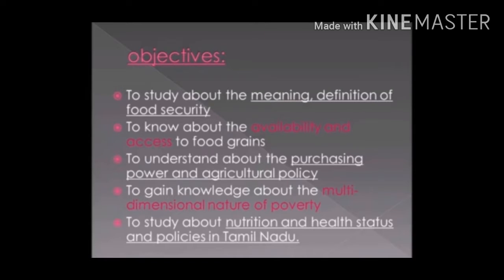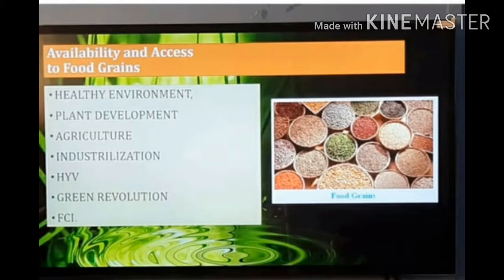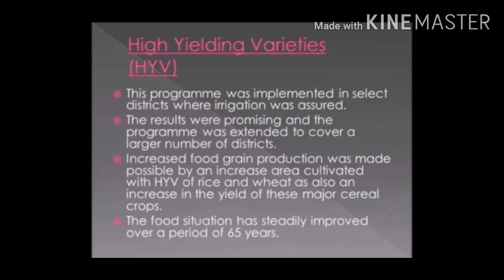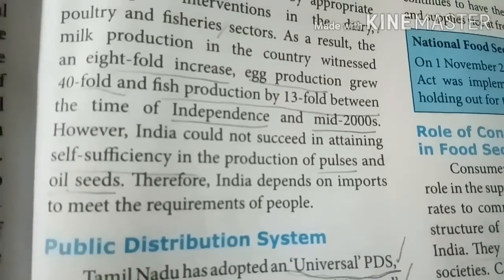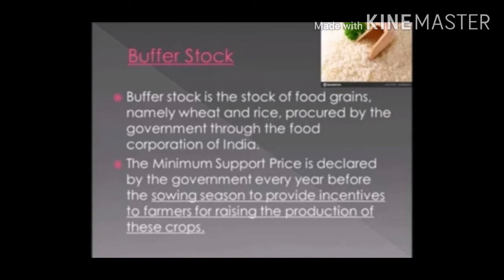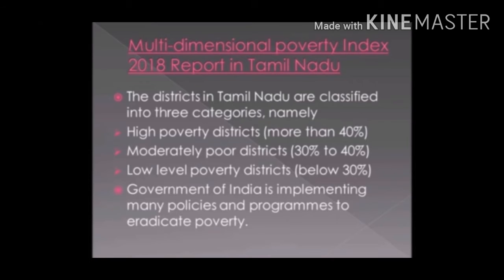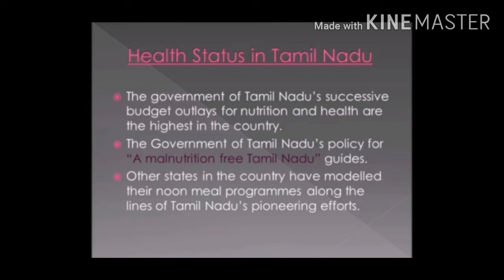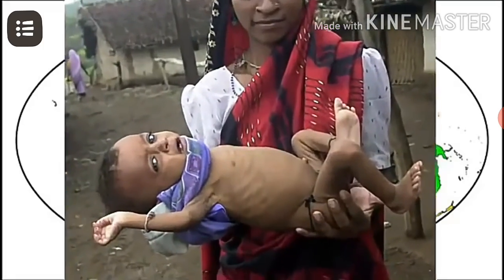Std:10 Social Eco.Ln-3 Food Security and Nutrition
Food security, Nutrition and Health status